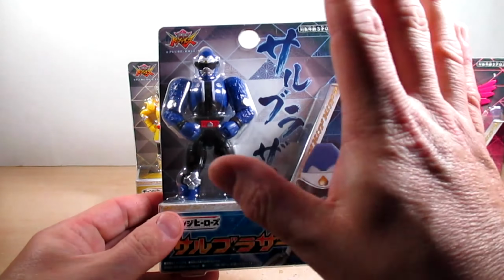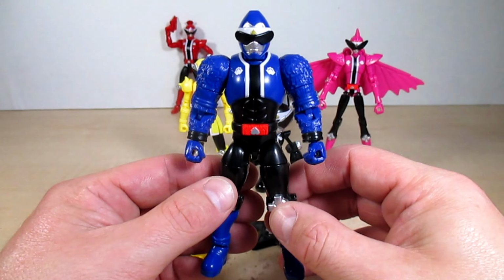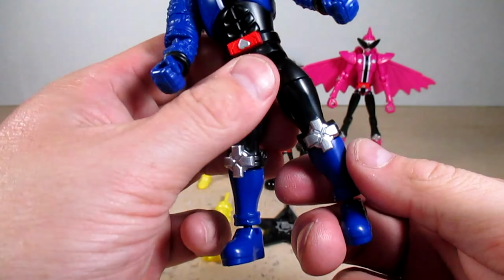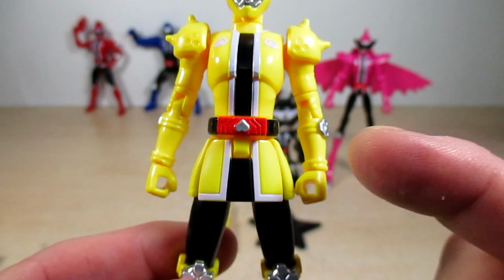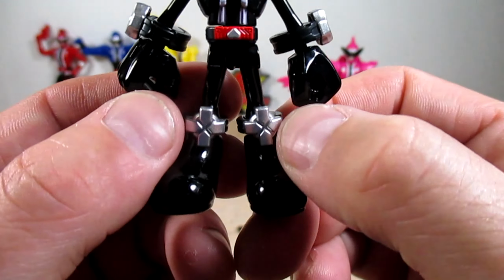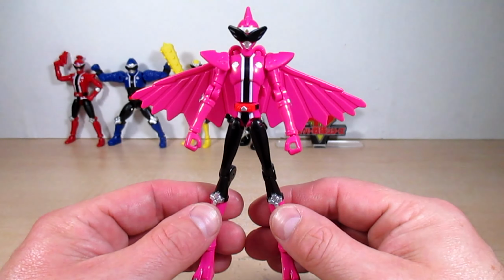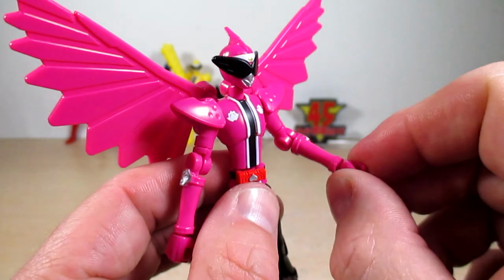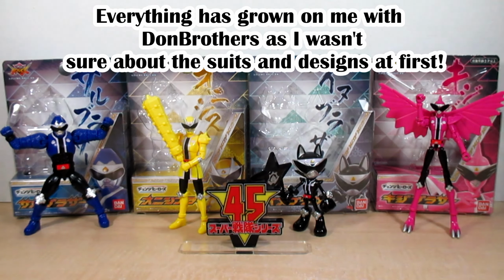Review: Avataro Sentai Donbrothers - Change Heroes: SaruBrother, OniSister, InuBrother & KijiBrother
Hi Friends,

Welcome to a Review on the Avataro Sentai Donbrothers - Change Heroes: SaruBrother, OniSister, InuBrother & KijiBrother!   So a Here is the rest of our 46th Sentai Team of the Change Heroes Figures! Again these are Similiar to the little yu-do figures but these don't need stickers!   So Again these are Nice in Painted which has some missing Paint Apps and I love the Articulation so these are some decent figures. So Two doesn't have a Assossory which are SaruBrother and KijiBrother but the Only two that comes with assossory is OniSister and InuBrother which is a Unnamed Club & Unnamed Shuriken Weapon (A Pinwheel)!

-Eugene

00:00 - Intro
00:09 - The Boxes
01:04 - Info & Our 46th Sentai
01:49 - SaruBrother
04:49 - SaruBrother's Articulation
06:51 - OniSister
09:38 - OniSister's Articlation w/Skirt Only
11:10 - InuBrother
13:09 - InuBrother's Articulation
14:51 - KijiBrother
17:28 - KijiBrother's Articulation
18:58 - KijiBrother's Wings
20:19 - The 5 Donbrothers w/ Don Zenkai-Oh
20:23 - 46th Sentai VS 45th Sentai
20:34 - Final Thoughts
21:58 - Outro